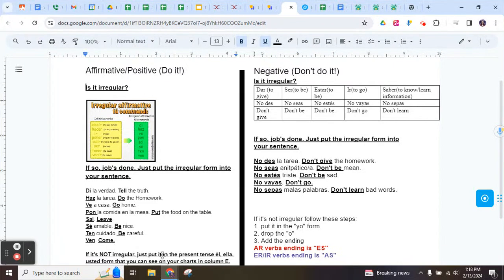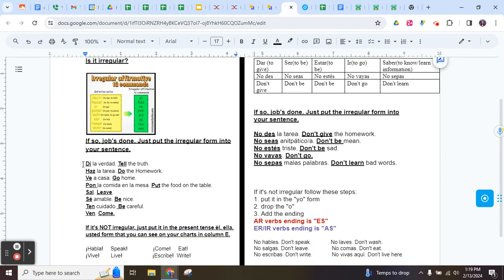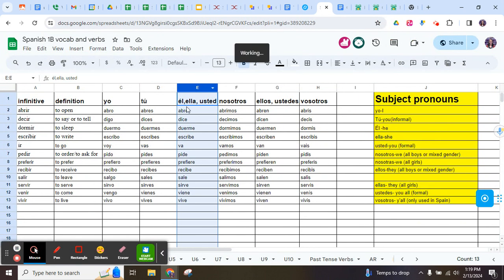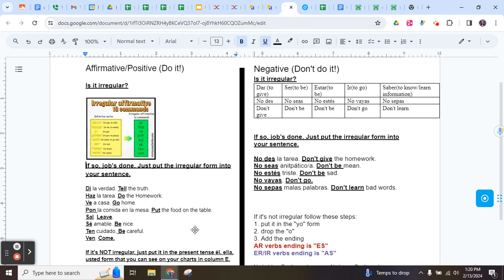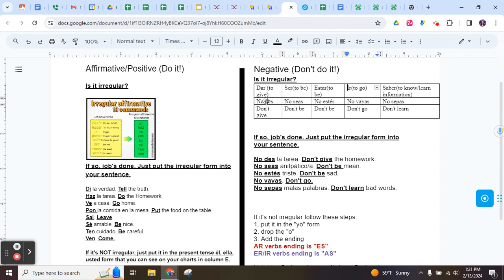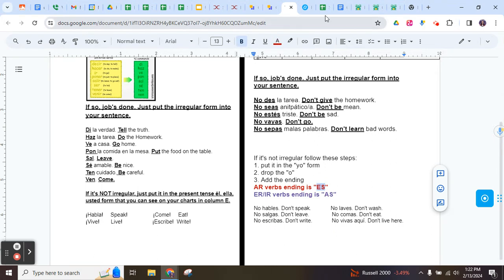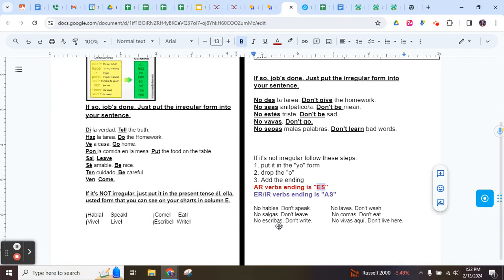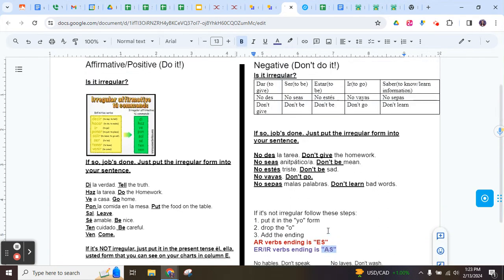Tú Commands Explained